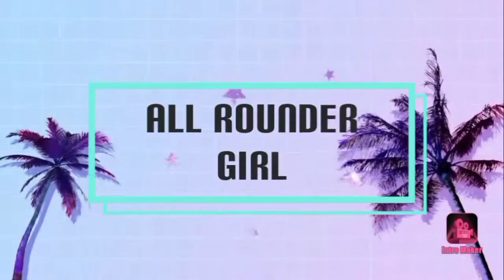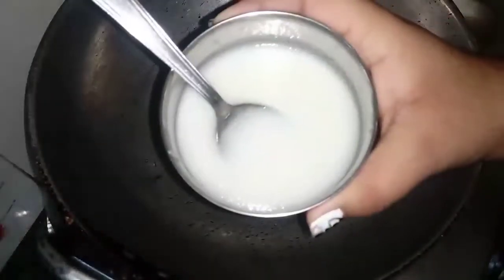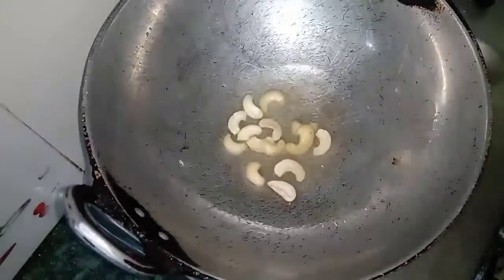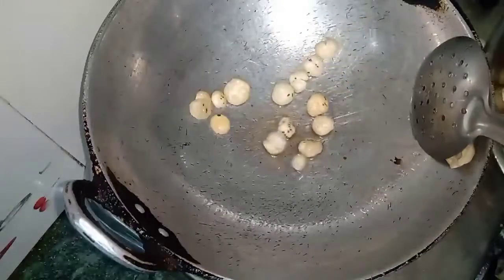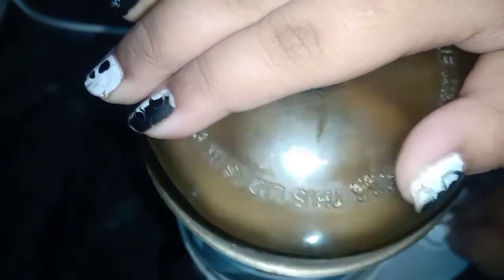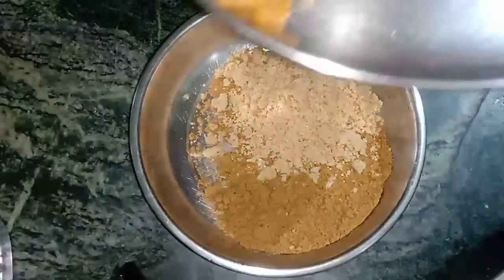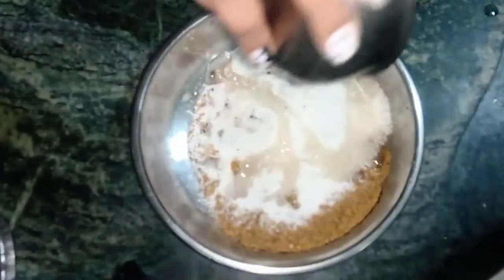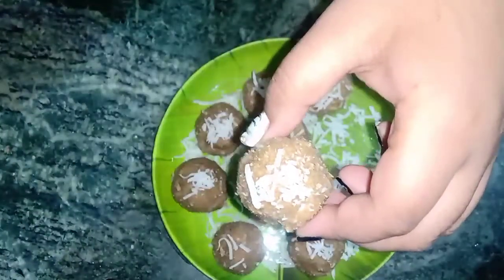Falhari Ladoo Recipe || Made by All Rounder Girl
Hey guys toh ye hai meri new video please comment zarur kijiyega and agar apko vo falhari atta order krna hai toh ye rhi uski details 👇

एक बार उपयोग कीजिए और अपनी उपवास रेसिपी को आसान बनाईए।

online मंगवाने के लिए play store SE Popshop aap download कीजिए ओर umansh Marketing पर जाकर ऑर्डर दीजिए । होम डिलीवरी बिल्कुल फ्री ।  Popshop link -

If you like this video please give it a huge thumbs up from yourself

Byee.

XOXO.

About me : Hi my name is Jheel Sharma . I live in Jabalpur ( mp) . Currently I'm studying in 9th class